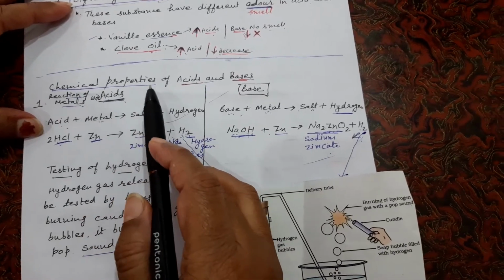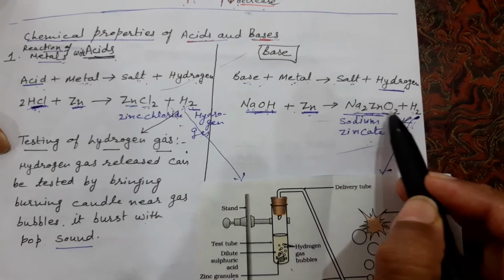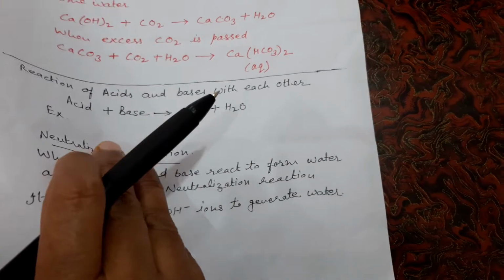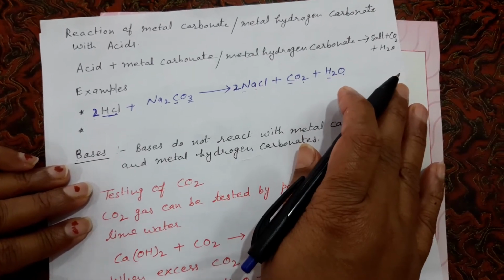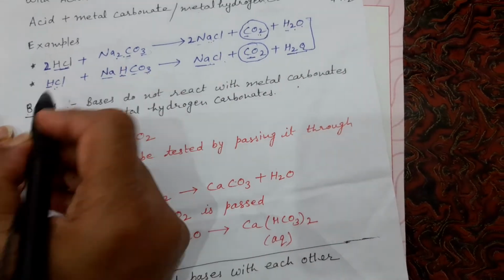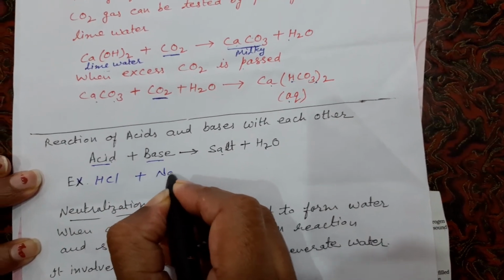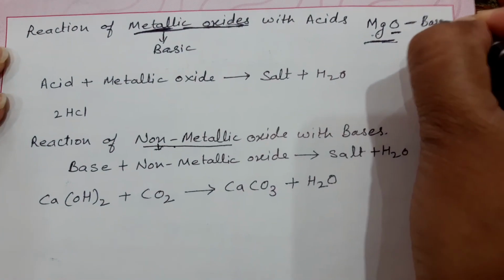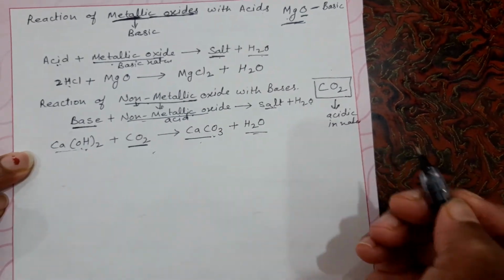Acid , base and salt (part 2)